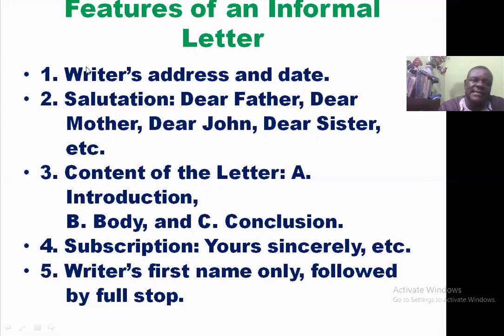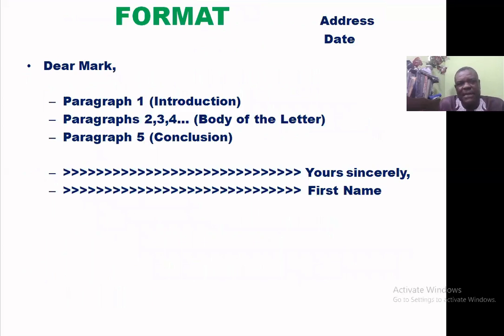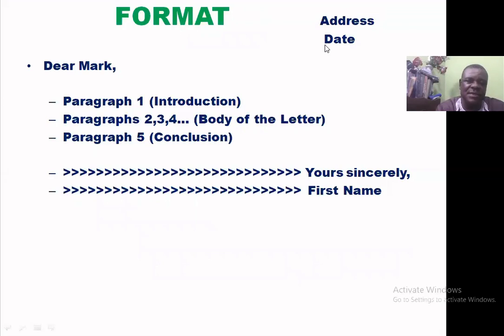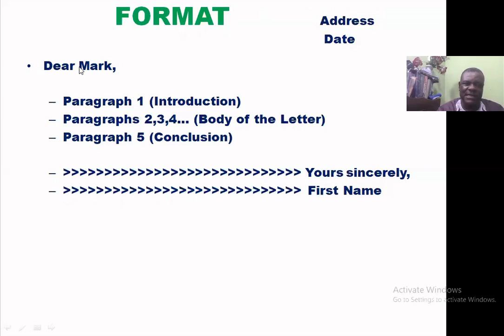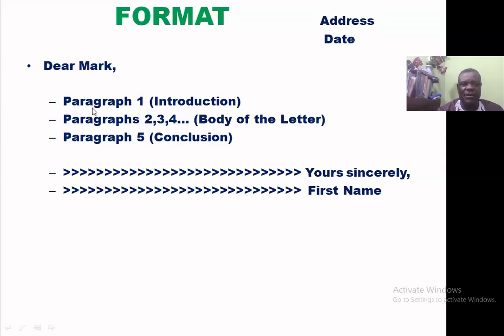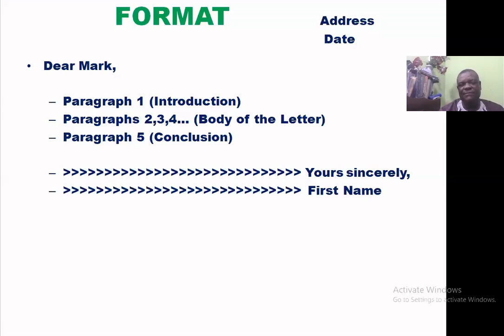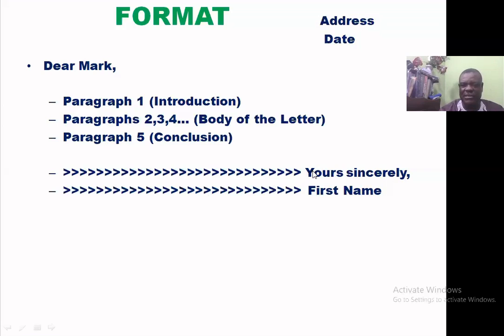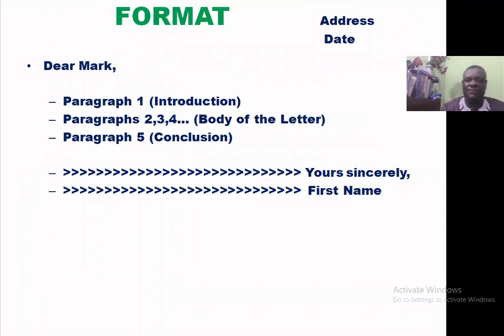HOW TO WRITE AN INFORMAL LETTER IN WASSCE, NECO/SSCE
What is an informal letter? What are the basic features of an informal letter? What are the common types of informal letters, and what specific examples do we have? How does an informal letter look like, and how should the various parts of the letter be arranged? These and more have been explained in this video. In it, you'll learn the rudiments of informal letter writing, particularly in line with the requirements of WASSCE, NECO/SSCE, and other important external English examinations.